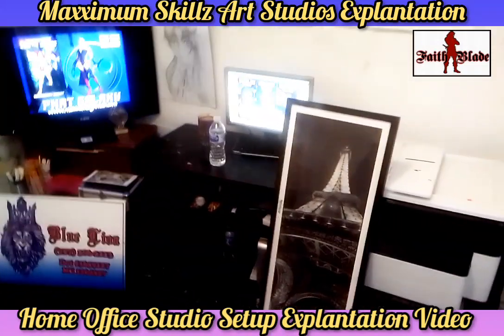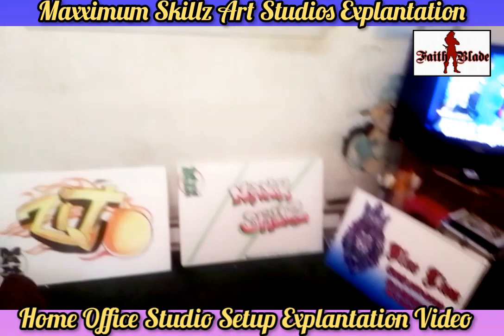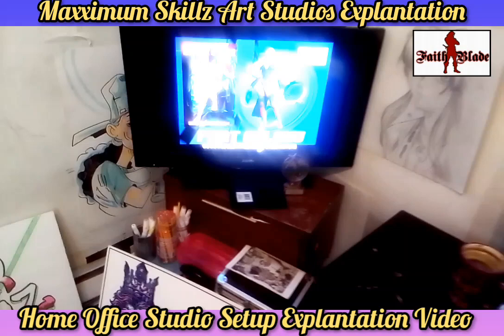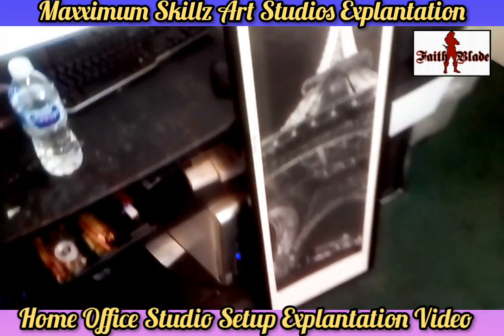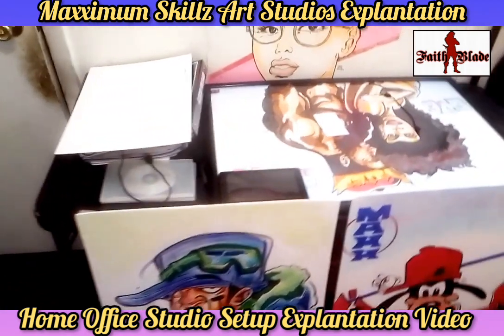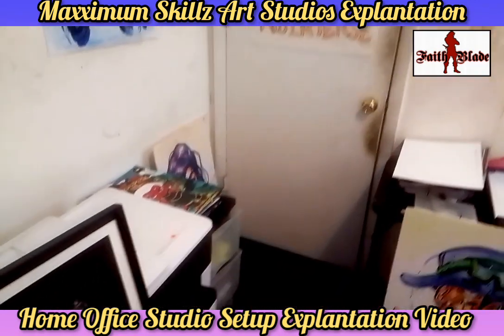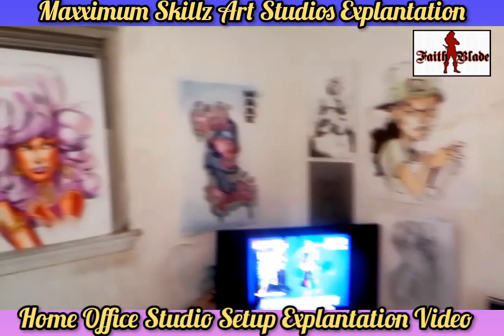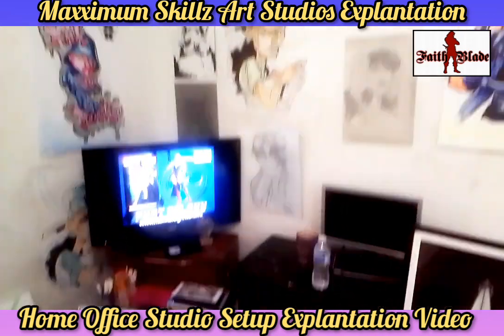Maxximum Skillz Art Studios monthly home Office setup explanation video for April 2022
a quick look at my home office set up for Maxximum Skillz Art Studios or Studios and Faith Blade Comic for the month of April 2022 this is what I pulled the veil behind some of the things in the the venues and the workplace behind the scenes and give you guys an opportunity to see where and what I do on a daily basis for my business in ministry enjoy this great and awesome video and if you're interested please check in the links in the description!!!